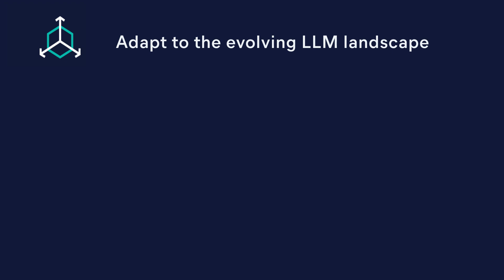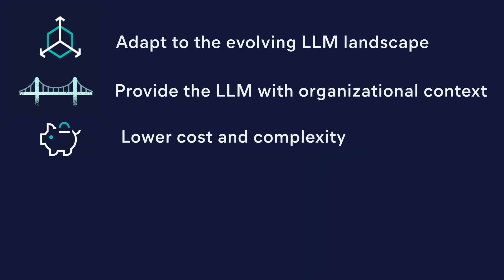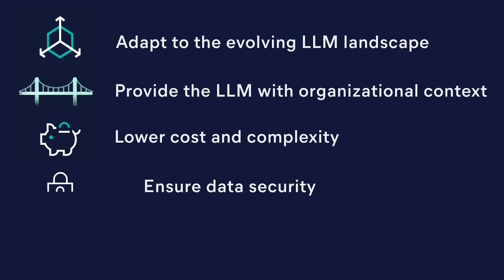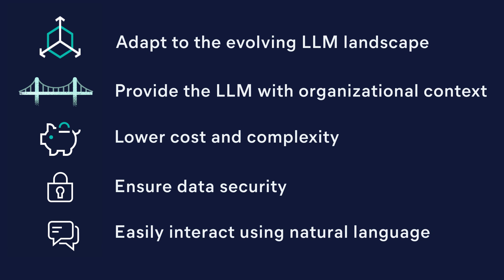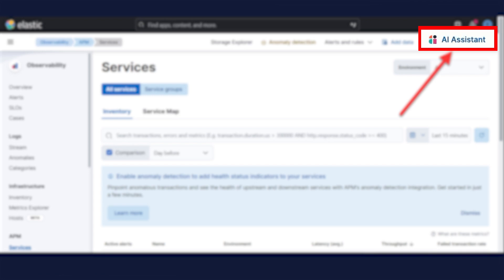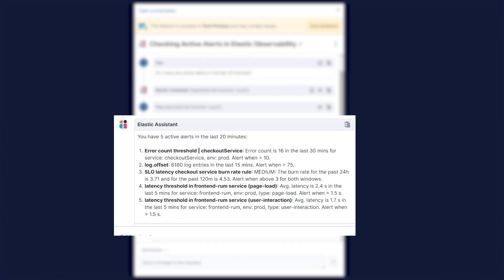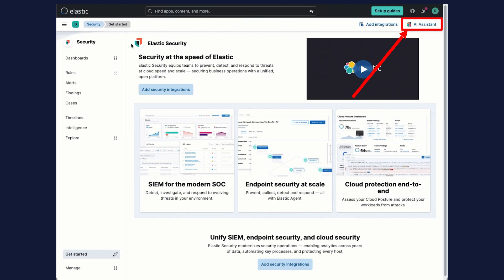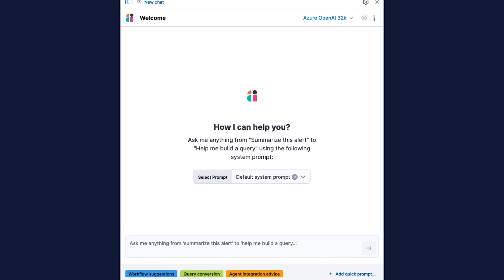Elastic Snackable Series: Elastic’s AI Assistant for observability and security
See how Elastic’s AI Assistant helps security analysts and SREs keep systems secure, anticipate, and remediate incidents before they have downstream effects. Learn about Elastic’s AI Assistant’s observability and security workflows and how Elastic’s AI sidekick can help you adapt to changes in the LLM (large language models) landscape, tailor its findings to your data, and improve the cost and efficiency of your business.